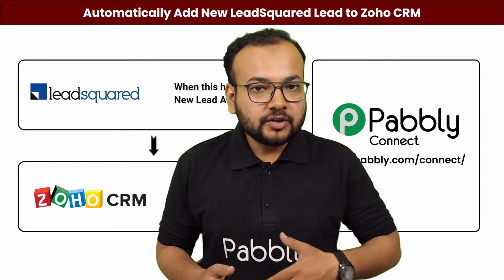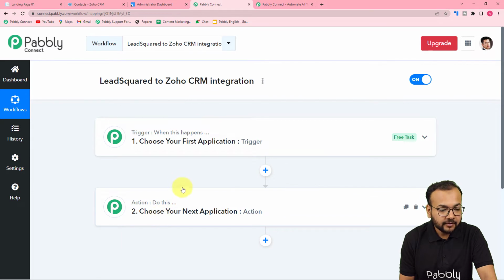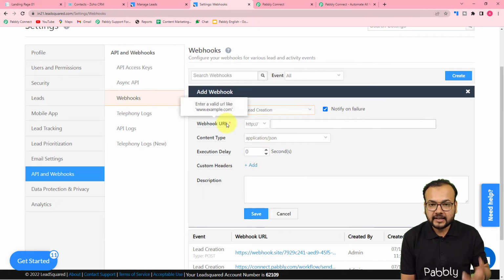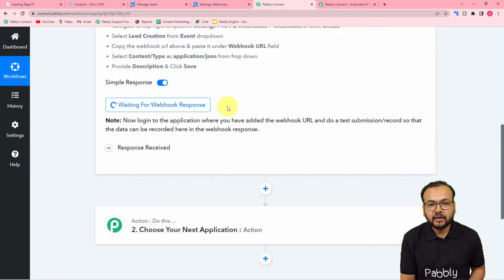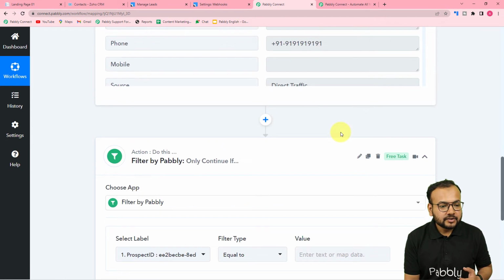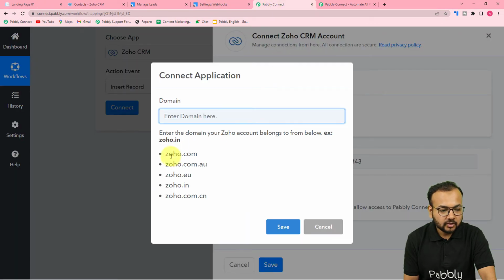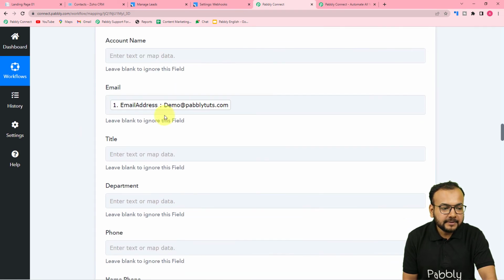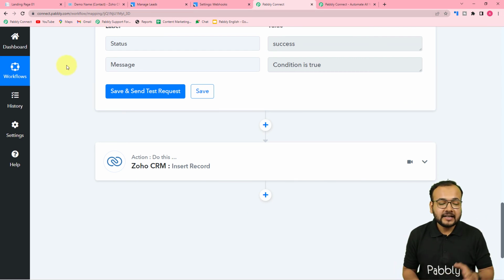Automatically Add New LeadSquared Lead to Zoho CRM | LeadSquared Zoho CRM Integration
In this videos, we'll learn how to Automatically Add New LeadSquared Lead to Zoho CRM with the help of Pabbly Connect.